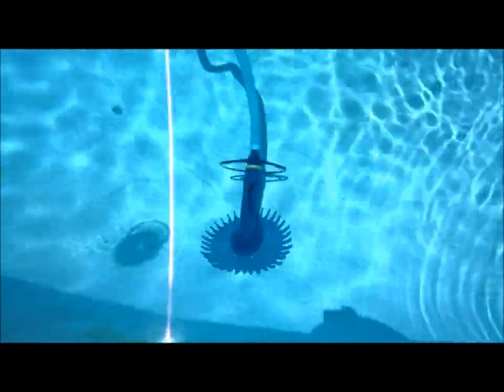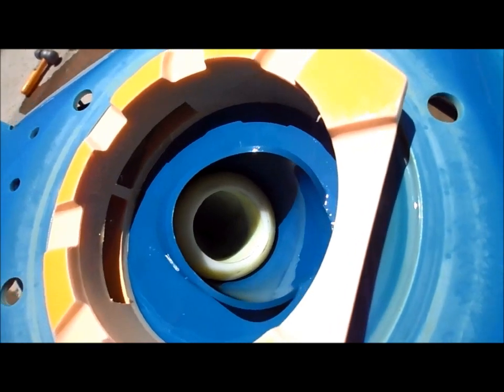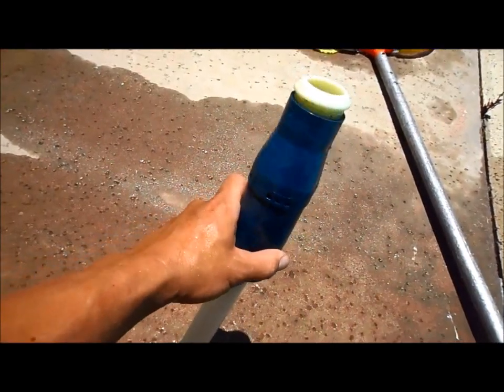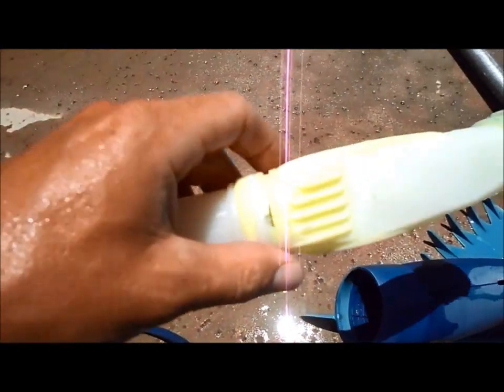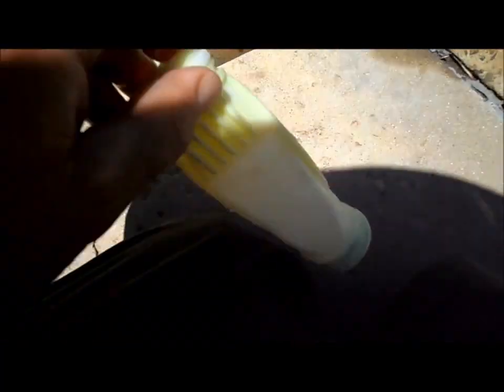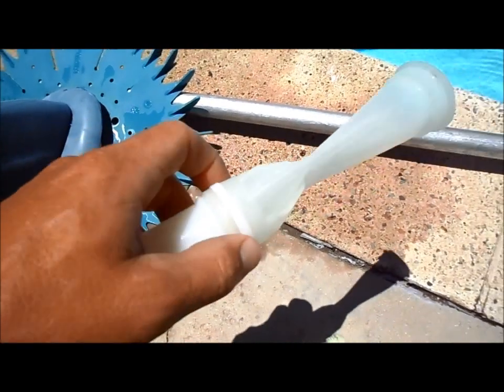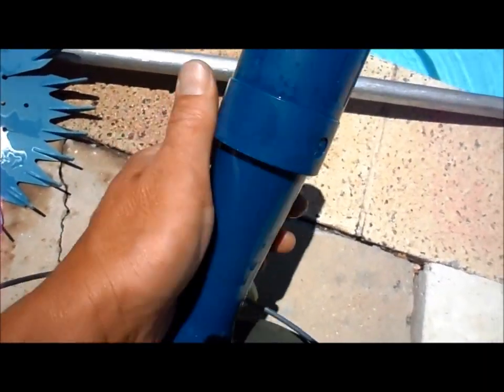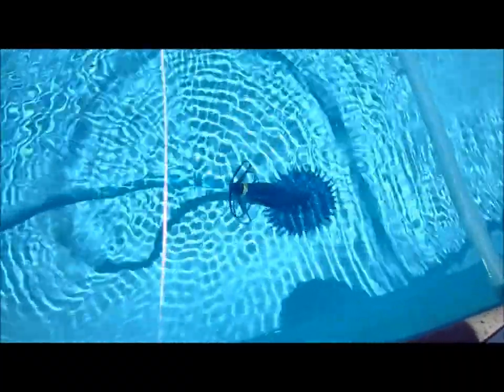Replacing the Diaphragm on a Zodiac G3: Cleaner Not Moving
If your Zodiac G3 stops moving, there is a very good chance the Diaphragm has a tear in it. Here is how you replace the Diaphragm. This is the most common problem with this cleaner. The diaphragm is the only working part and it is a workhorse. It its what moves the cleaner and gives it that pulsating motion.

Any slight tear will stop the cleaner. If you don't see an obvious tear in the diaphragm check around the clip that holds it on - sometimes the tear is right under that ring. Replacing it is a snap.